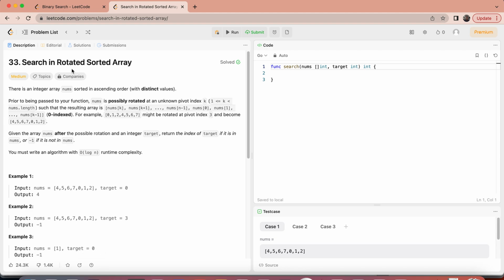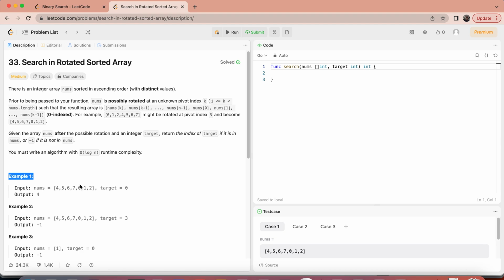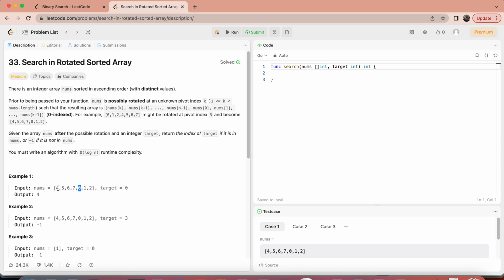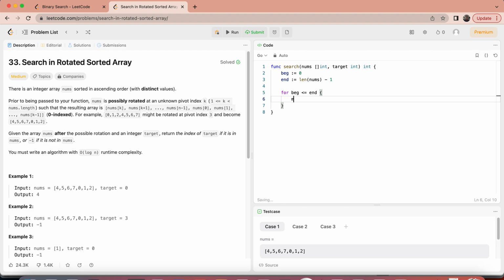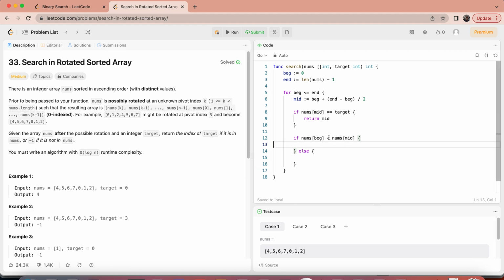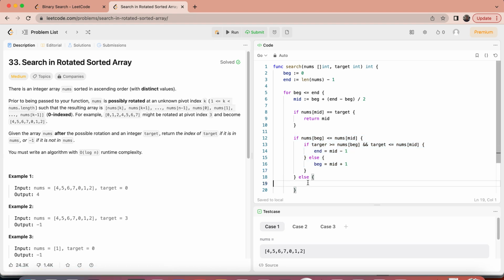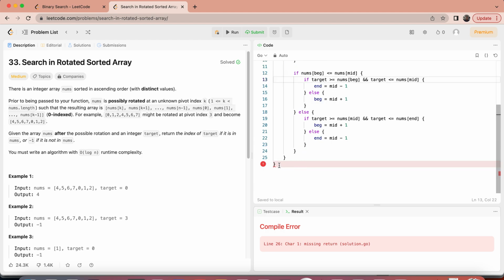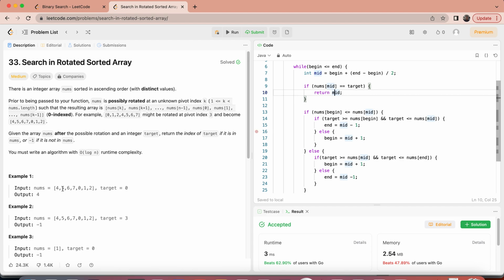leetcode - Search in Rotated Sorted Array using golang and java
search in Rotated Sorted Array using golang and java
Algorithm based on binary search